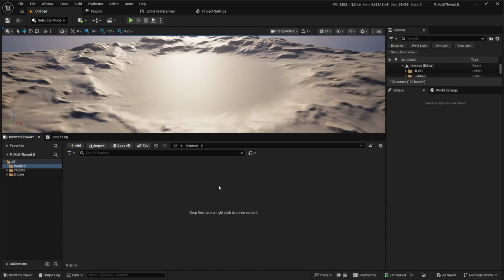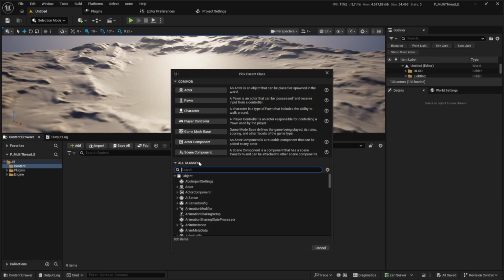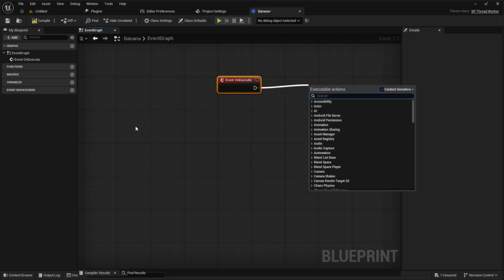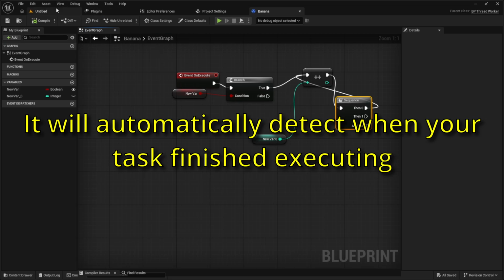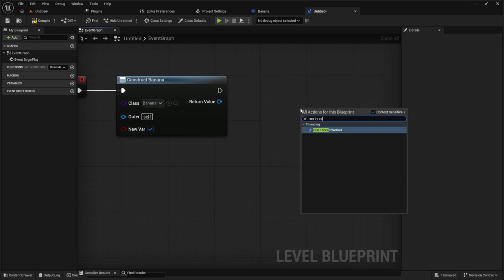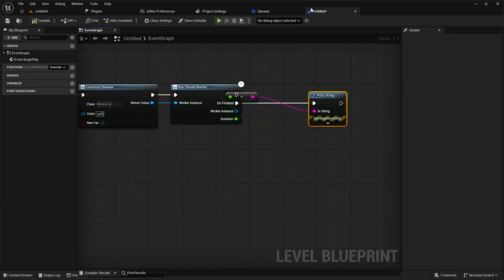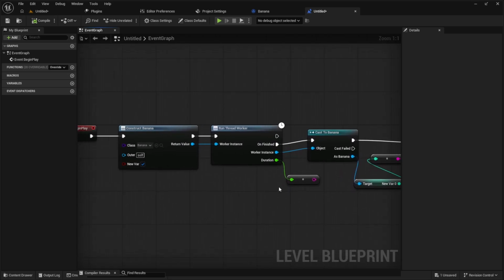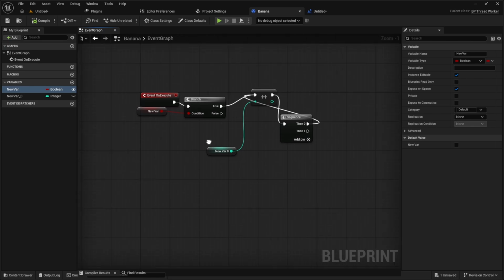Multi Thread Extension Update Showcase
Get it on Fab!"